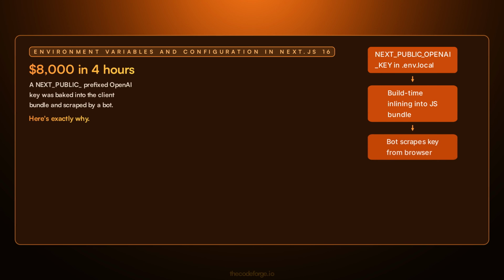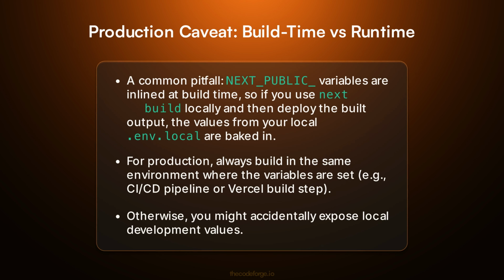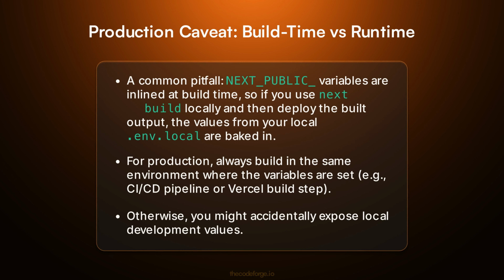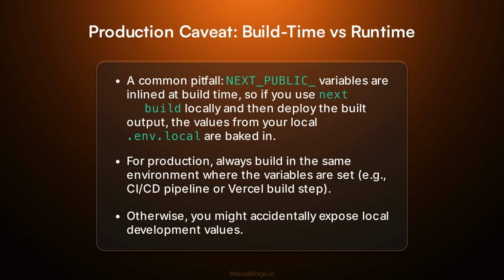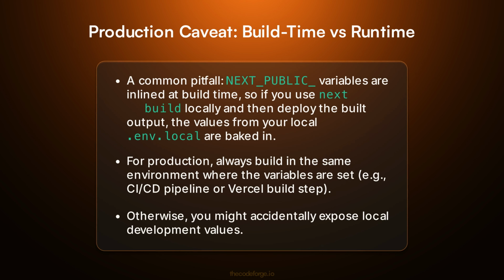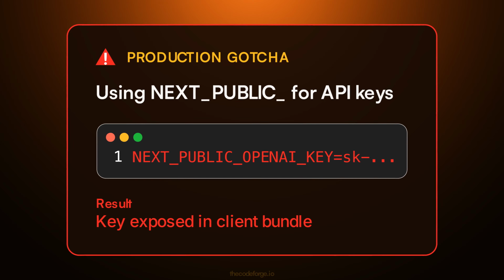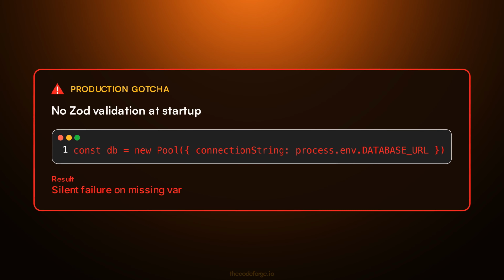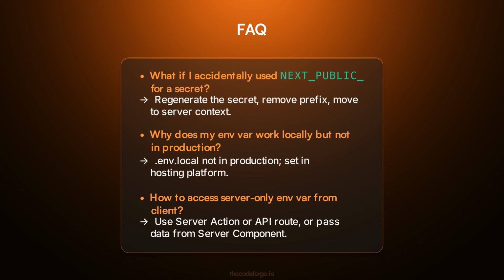Next.js Environment Variables: NEXT_PUBLIC_ OpenAI key drained $8,000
A `NEXT_PUBLIC_` OpenAI key drained $8,000 in 4 hours. Root cause: `NEXT_PUBLIC_` inlined the key into client JS. The fix: Keep secrets server-only; never prefix them `NEXT_PUBLIC_`.

⏳ Timestamps:
0:00 - Cold open: $8,000 in 4 hours
0:10 - Version Compatibility: Next.js 14+
0:49 - Production Caveat: Build-Time vs Runtime
1:13 - Intro
1:22 - What Is Environment Variables Config?
1:43 - What NEXT_PUBLIC_ Actually Does
2:16 - Server-Only Secrets Pattern
2:50 - Runtime Validation with Zod
3:20 - API Key Security Measures
3:49 - .env File Resolution Order
4:19 - NEXT_PUBLIC_ Best Practices
4:53 - $8,000 in 4 hours
5:20 - NEXT_PUBLIC_ for secrets
5:29 - The Fix
5:52 - ⚠ Gotcha: Using NEXT_PUBLIC_ for API keys
6:05 - ⚠ Gotcha: Assuming .env.local works in production
6:19 - ⚠ Gotcha: No Zod validation at startup
6:30 - Debugging Guide
6:45 - Interview Questions
7:09 - FAQ
7:33 - Key Takeaways
7:48 - Next up
8:11 - Wrap-up

⏭ Next up: Testing Next.js Applications: Unit, Integration, and E2E Testing